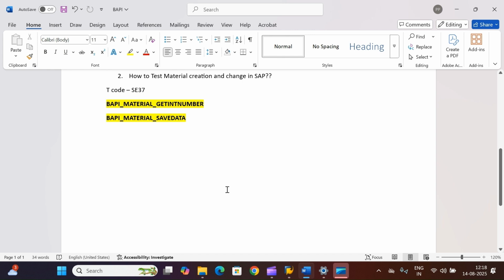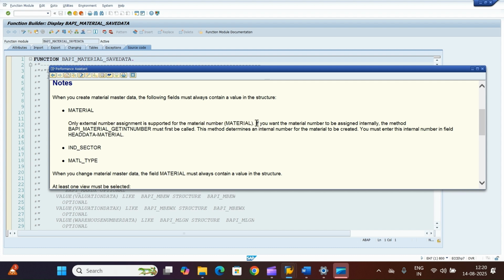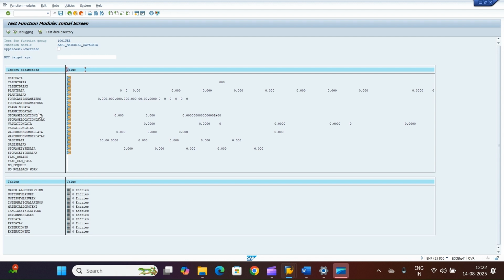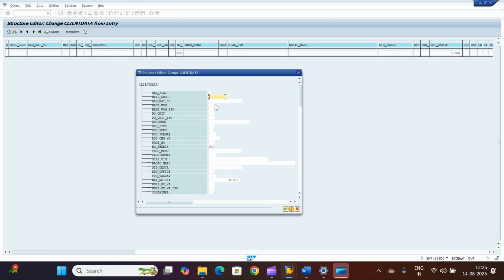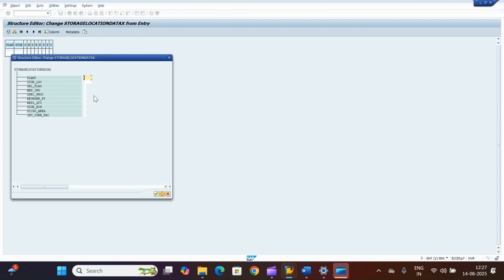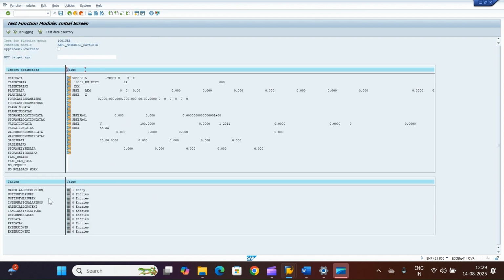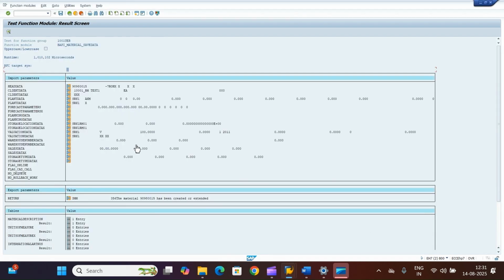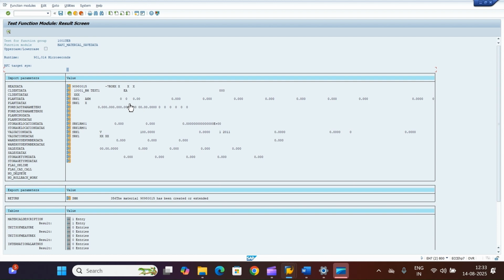1.2 How to test Material Creation & Change BAPI ?? Material Master Data BAPI#bapi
This video will explain how to test Material creation BAPI in sap step by step with all important steps.

This is required for MM functional consultant to check and test BAPI related with Material master data.

T code - SE37